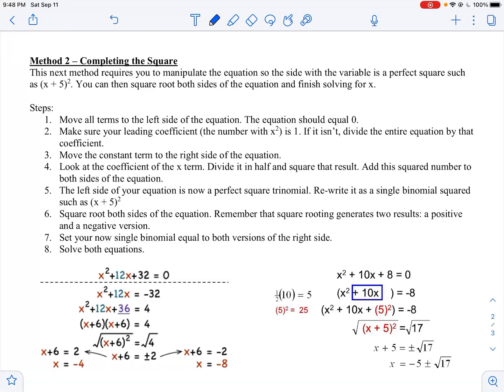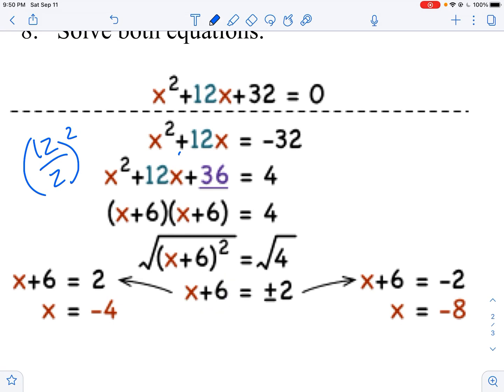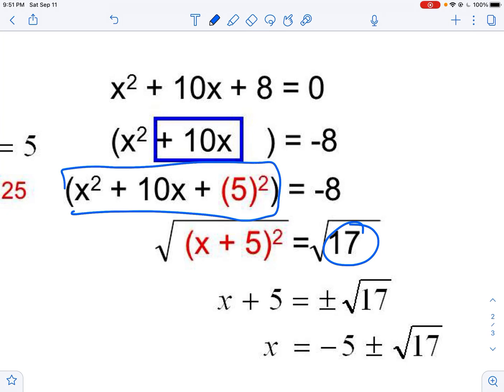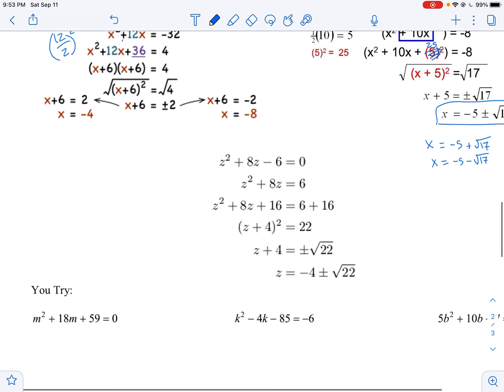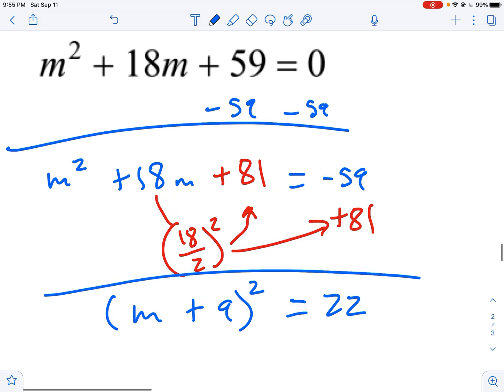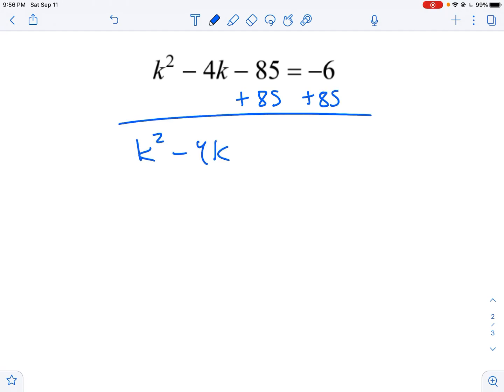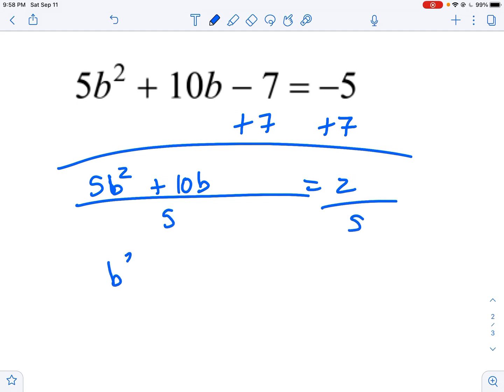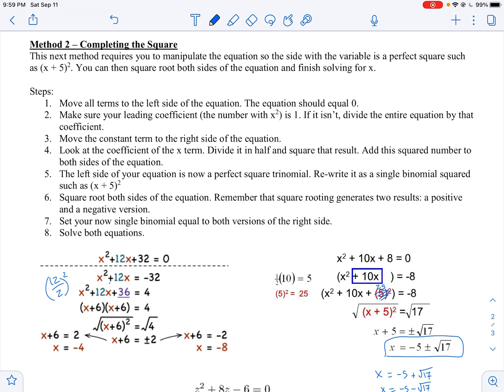Solve By Completing the Square Lesson